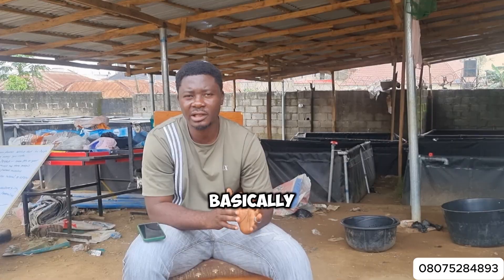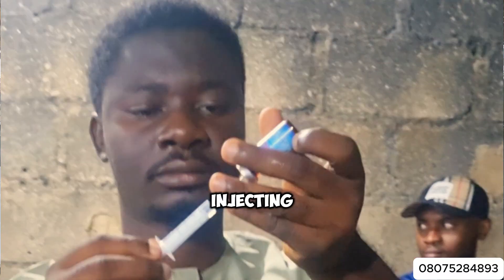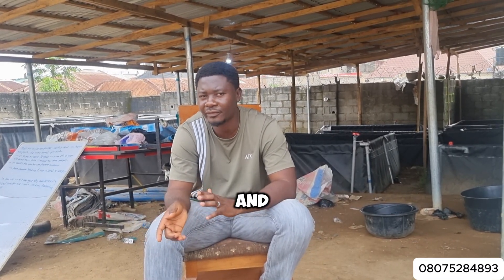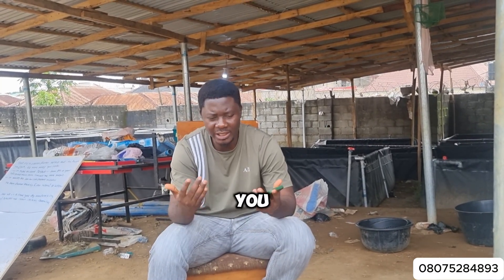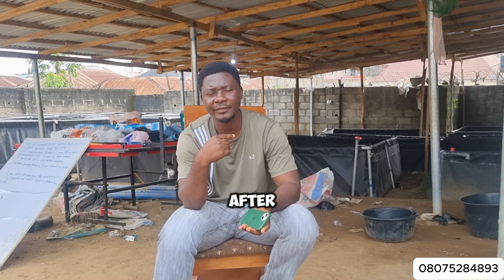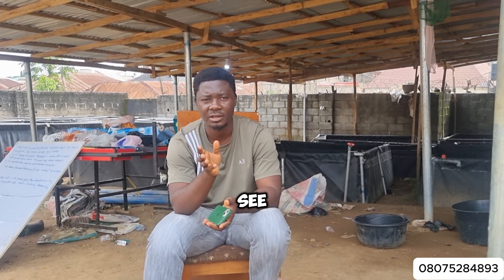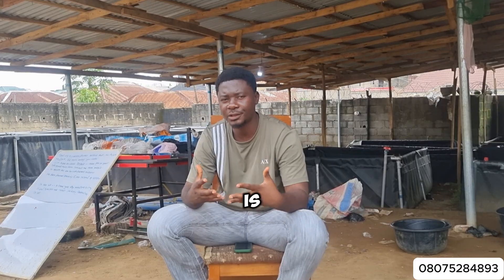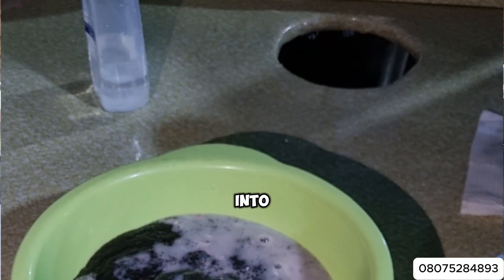Catfish Hatching Step by Step Guide for Beginners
Are you new to fish farming and want to learn how to hatch catfish successfully? 🐟💦
This beginner-friendly guide will show you the step-by-step process of catfish hatching, from broodstock selection to caring for your hatchlings.

👉 In this video, you’ll learn:
✅ How to select healthy broodstock
✅ The process of catfish egg collection and fertilization
✅ How to set up your hatching system
✅ Tips for raising healthy catfish fries

Whether you’re just starting your aquaculture journey or looking to improve your hatchery skills, this guide will help you hatch catfish with confidence! 🚀